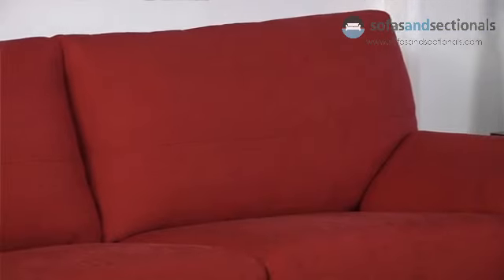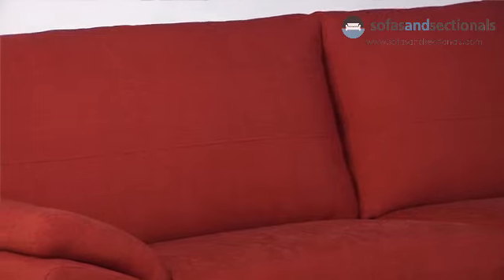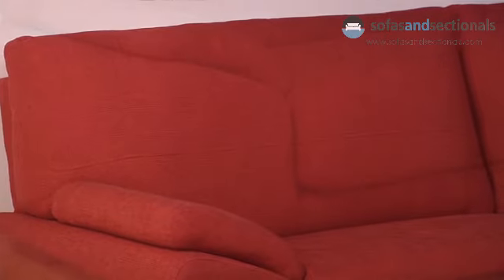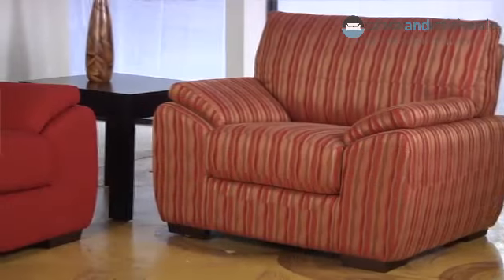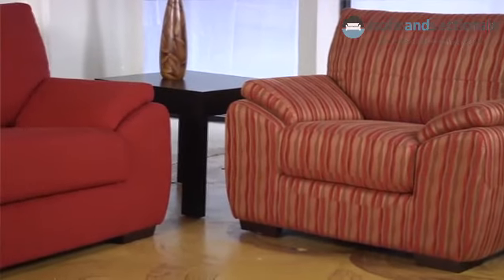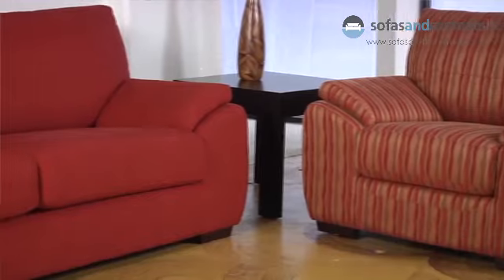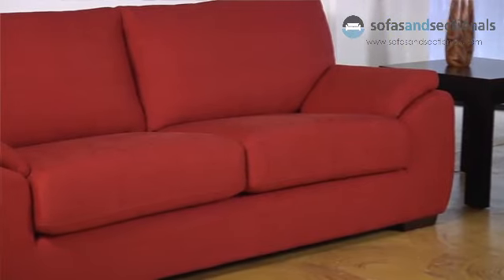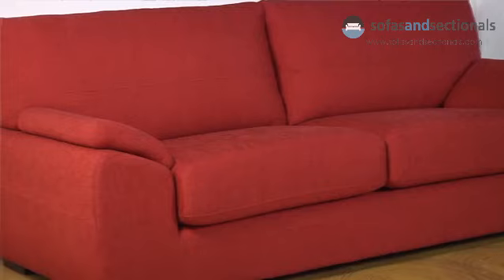Jaymar Cavalia Sofa Collection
Comfort and style are the best words to describe the Cavalia sofa group from Jaymar. This contemporary sofa collection features overstuffed cushions and pillow top arms to cradle you in blissful comfort. A heavy gauge steel spring system and solid hardwood frame enhance comfort and support, especially for your lumbar region.